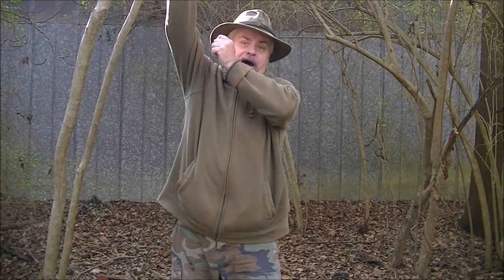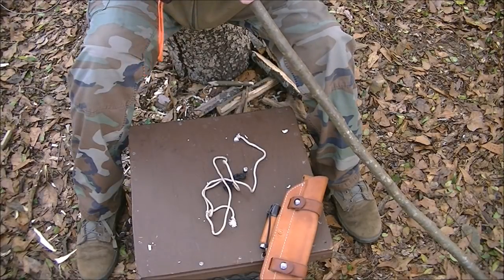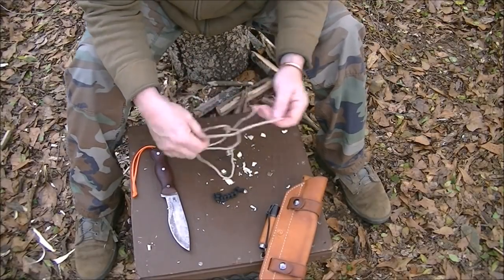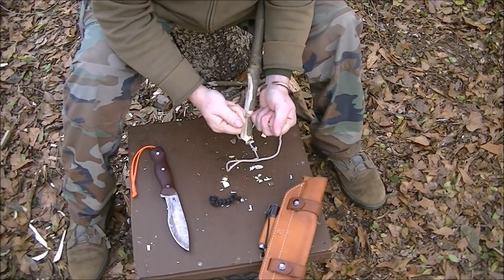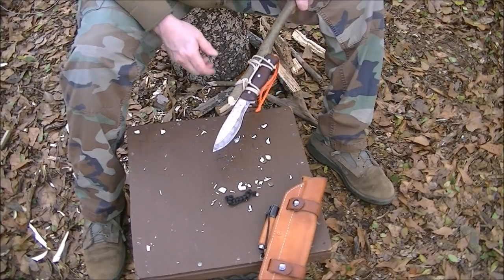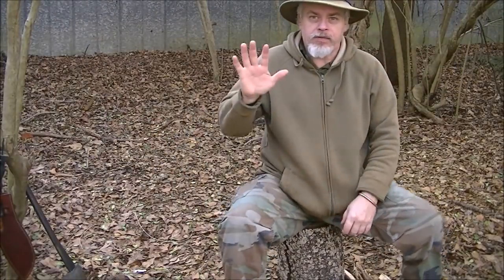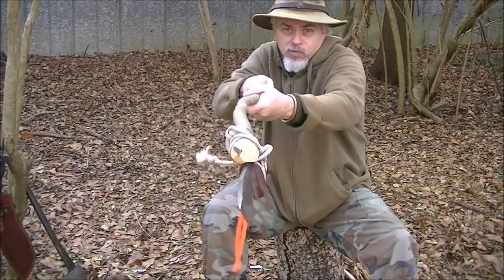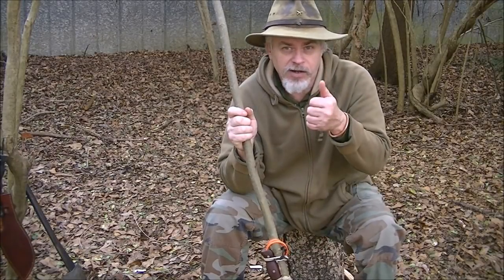IMPROVISED SPEAR LASH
a quick demo on how to lash a knife to make a improvised spear